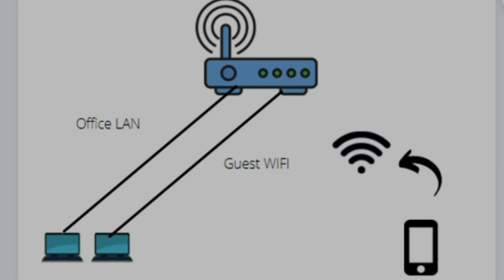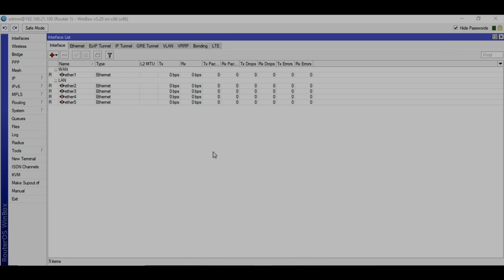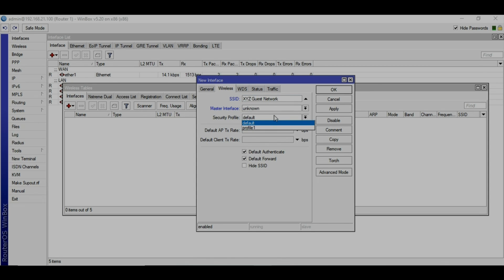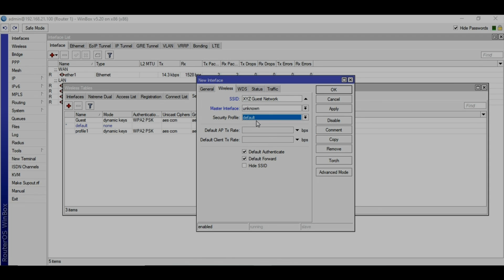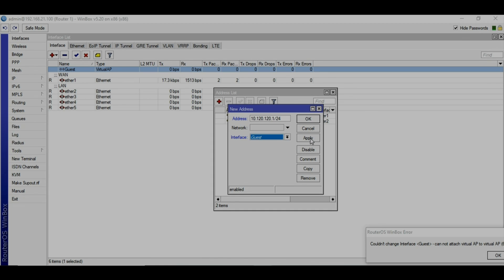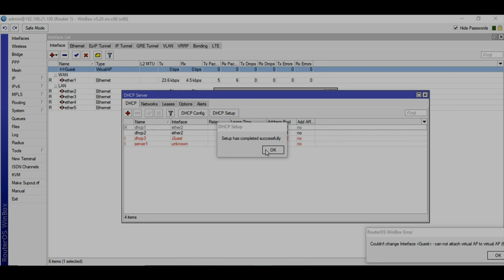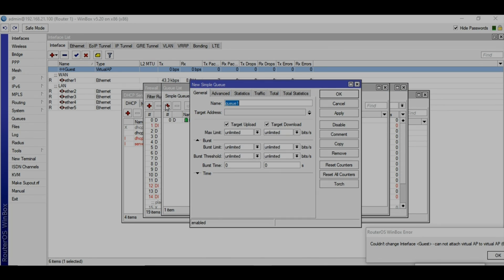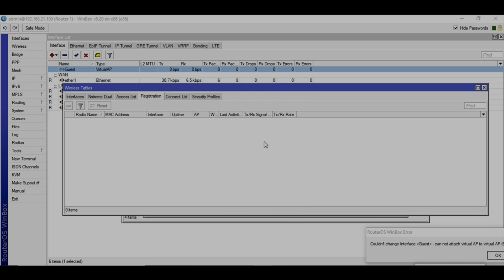How to configure Guest WiFi in Mikrotik | MikroTik Series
In this video tutorial you will learn How to configure Guest WIFI in Mikrotik.
Guest WiFi in MikroTik is for the purpose free WiFi and saving bandwidth for the production. So in this video I have explained in few steps that How to configure Guest WIFI in Mikrotik and save bandwidth.
If you are liking the MikroTik series please make sure to leave some comments.